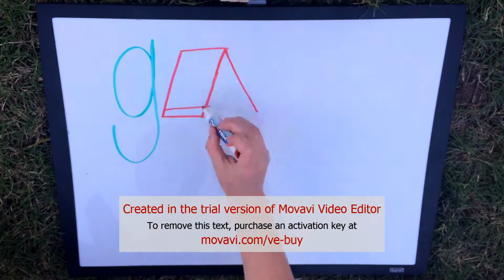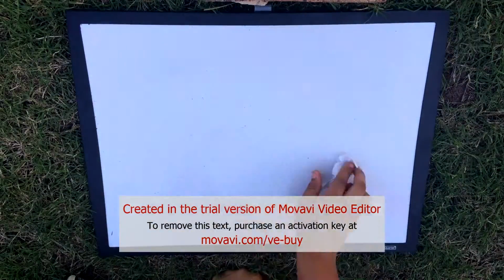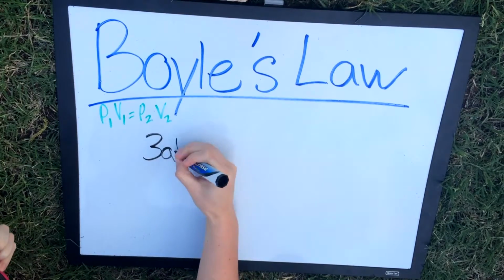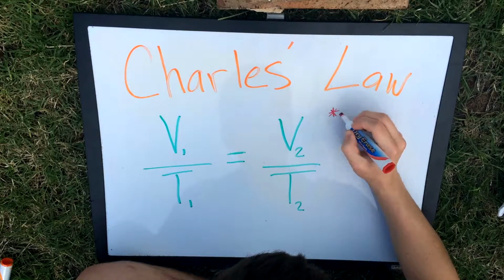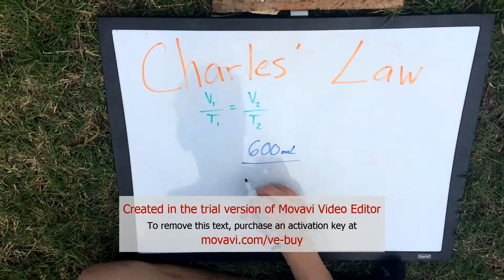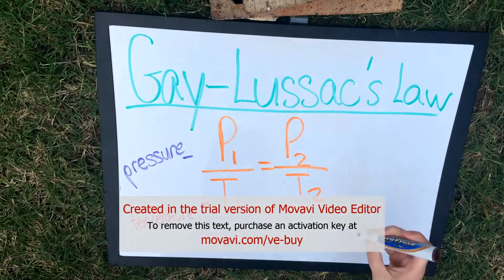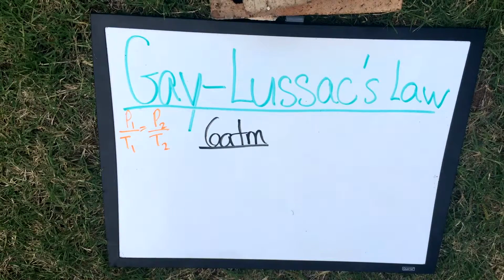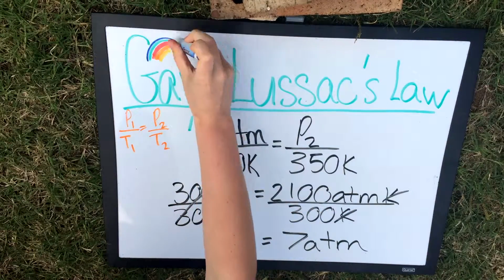Gas Laws Video